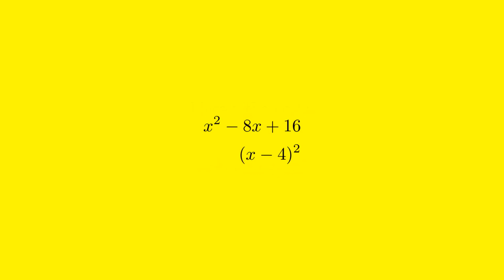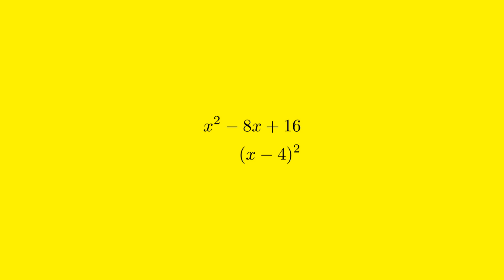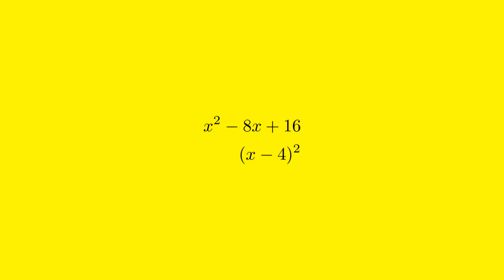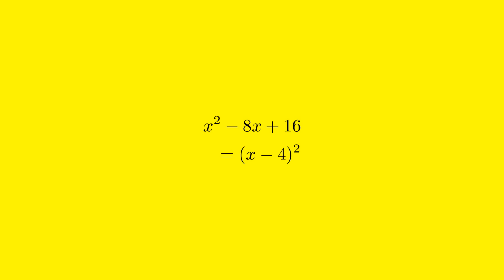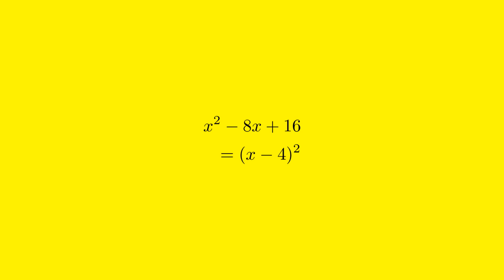Solving x^2 - 8x + 16 | Step-by-Step Quadratic Equation Tutorial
Learn how to solve the quadratic equation x squared minus 8x plus 16 step by step in this instructional video. Follow along closely and take notes as we simplify the expression to x minus 4 squared. Watch now for a clear explanation and easy understanding of quadratic equations.